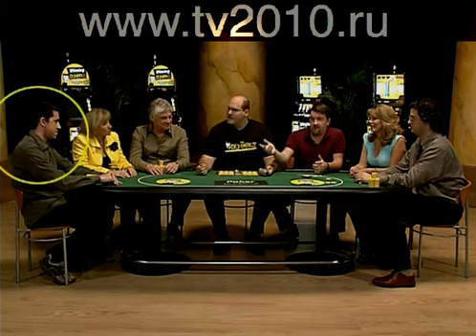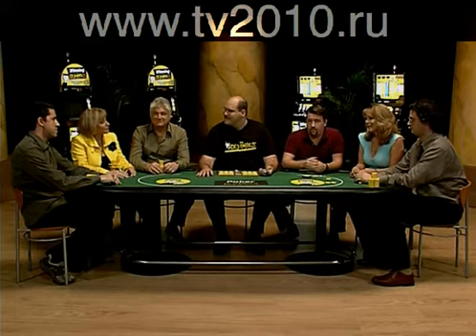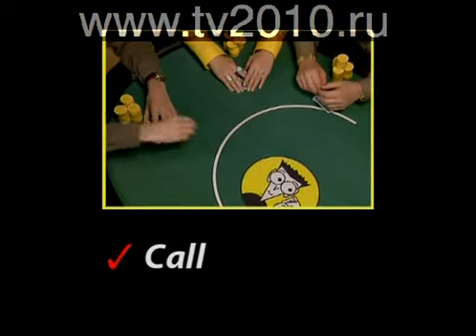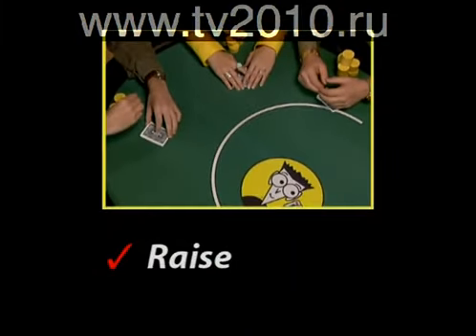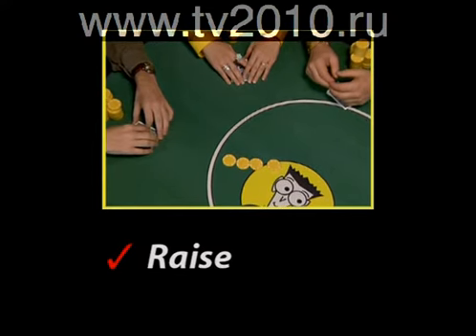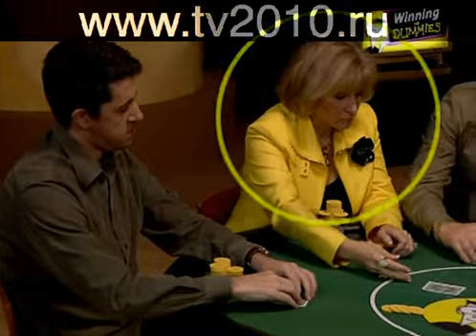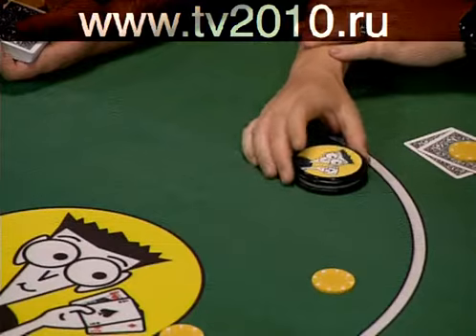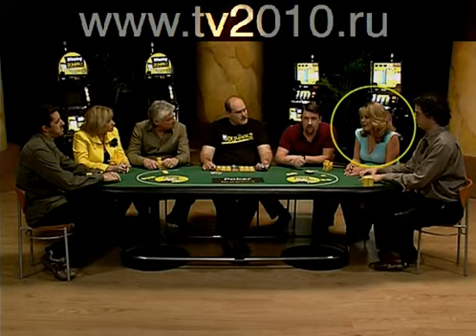texas holdem poker all in